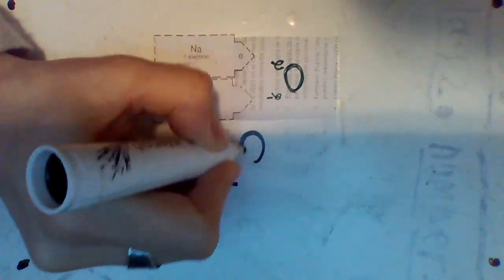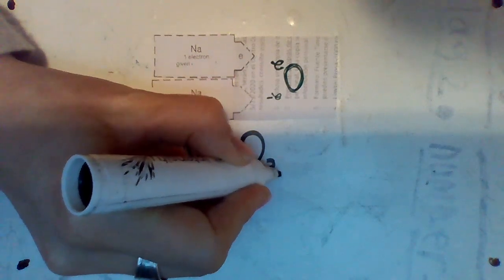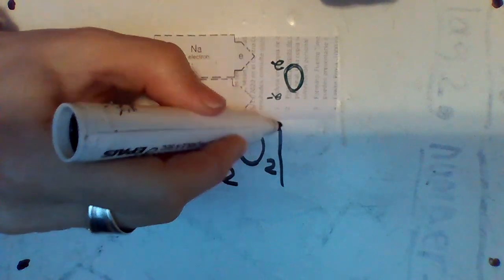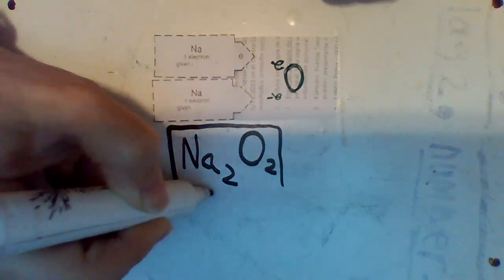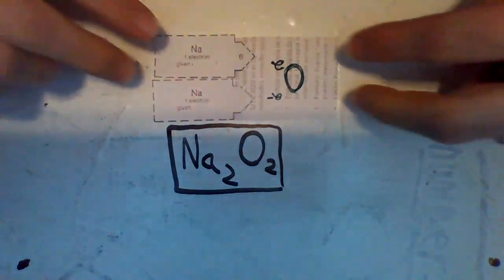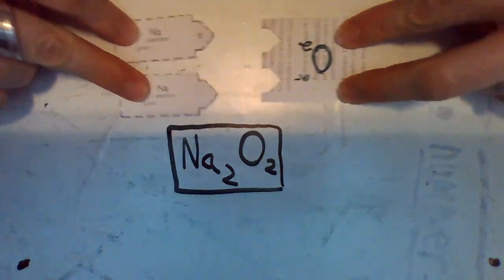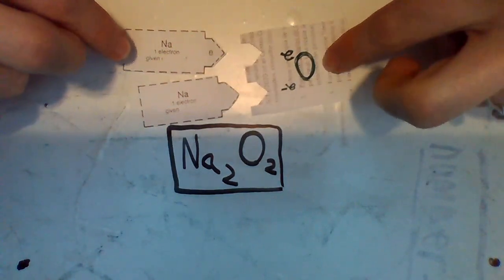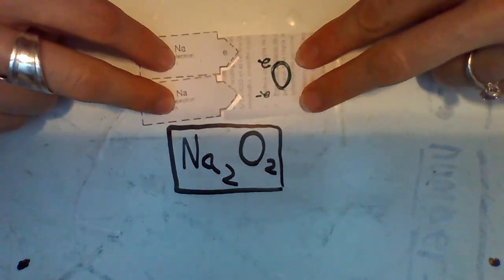Chem 1.7 Ionic Bonding Puzzle instructions, polyatomic ions